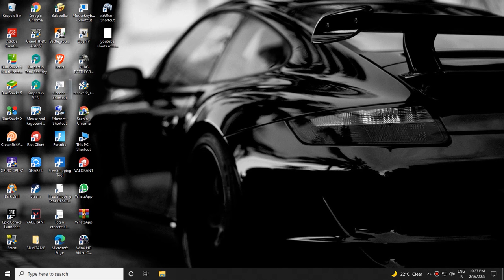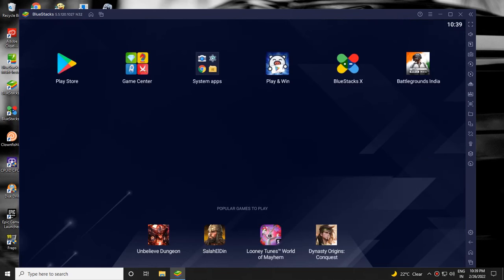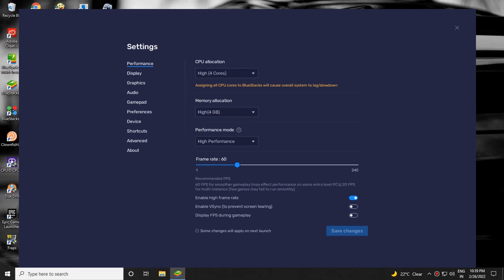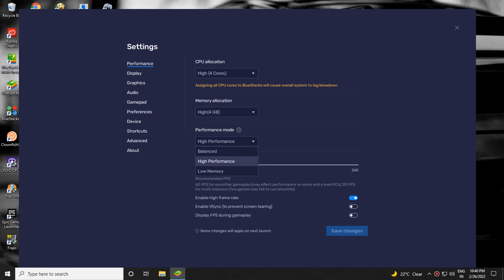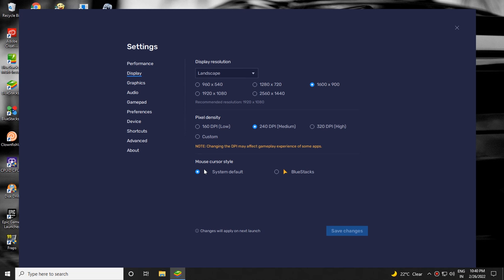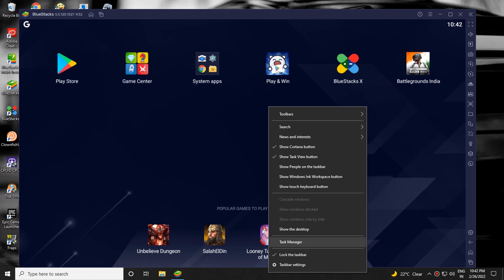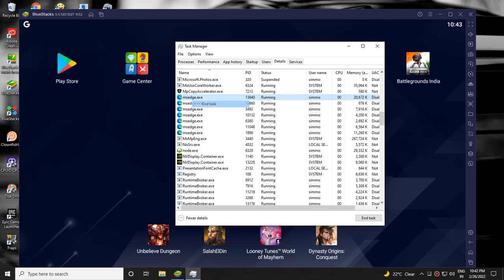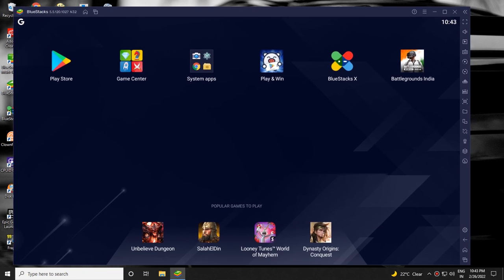How to increase performance in bluestacks 5 bluestacks 5 settings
Hello everyone today i am going to show you how to increase performance in bluestacks with simple few steps,